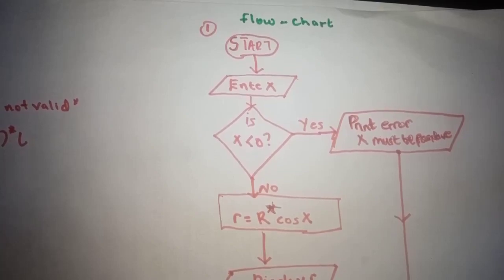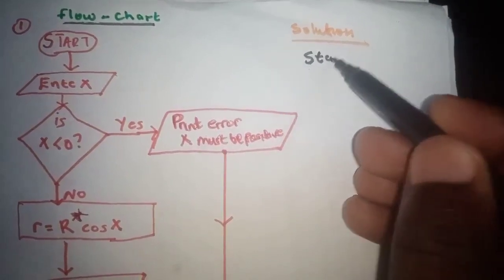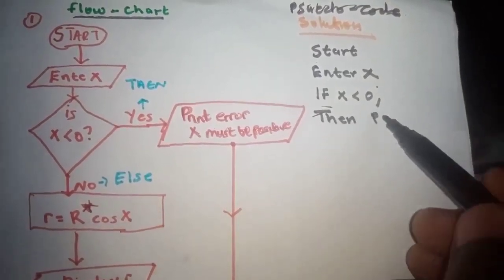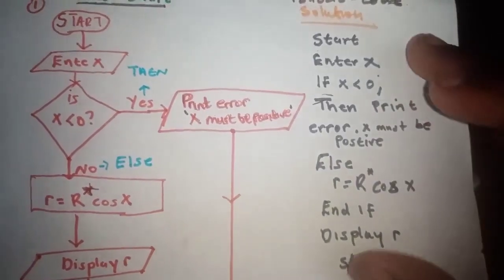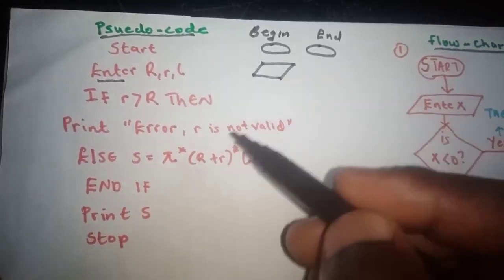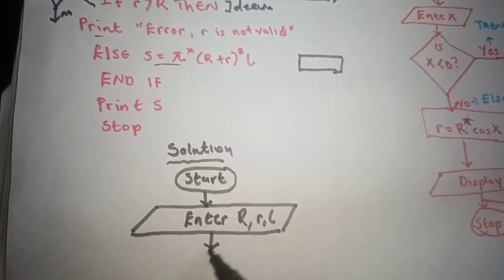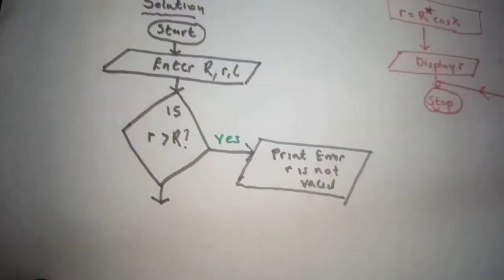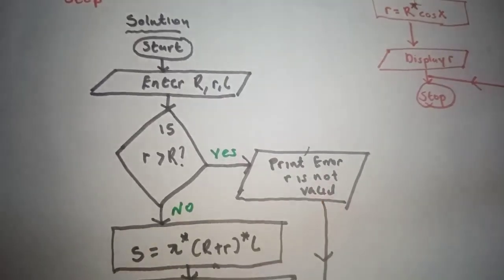Flow charts and Psuedo code : Exam Questions